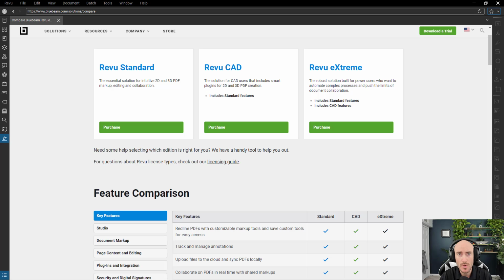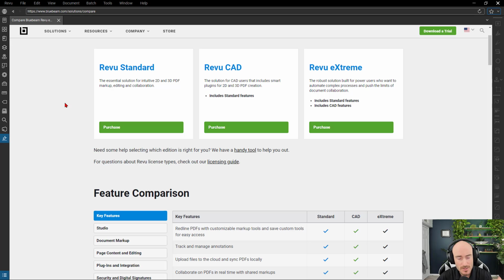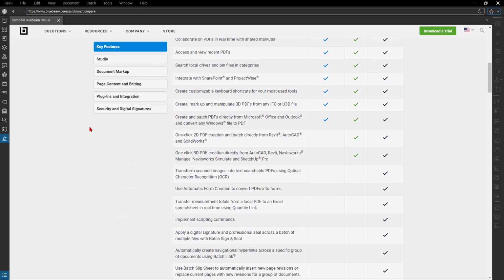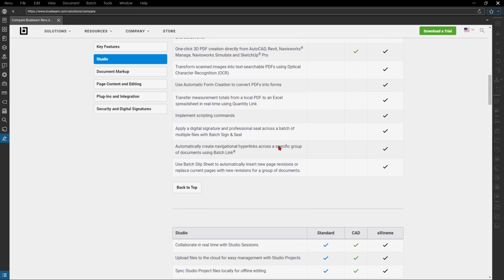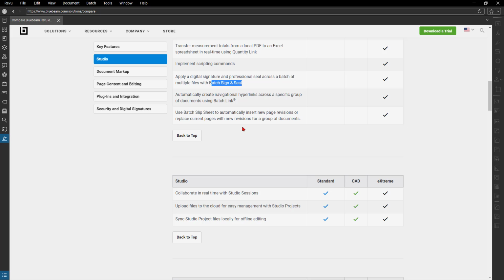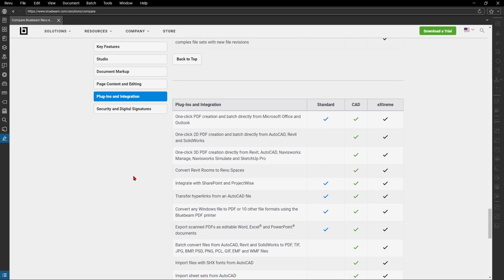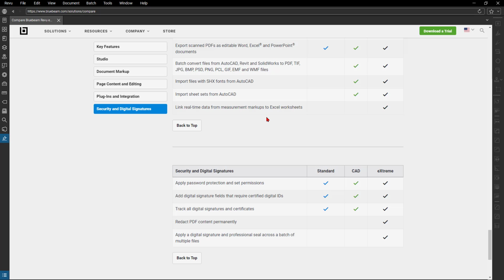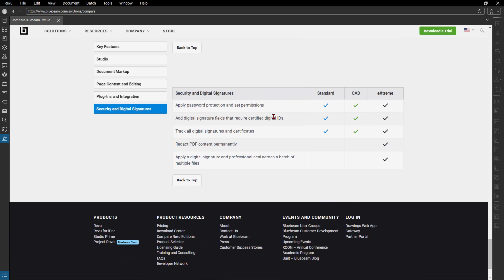Bluebeam Revu Edition Comparison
Bluebeam® Revu® comes in three editions (Standard, CAD and eXtreme®) and runs on Windows®. Let's take a deep dive and learn what they offer.